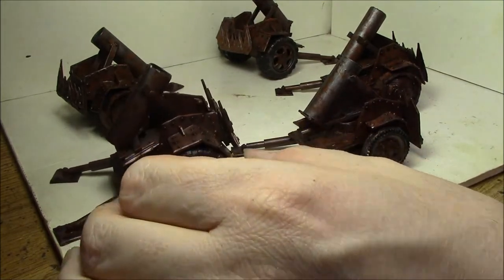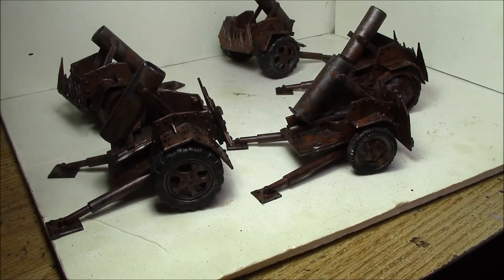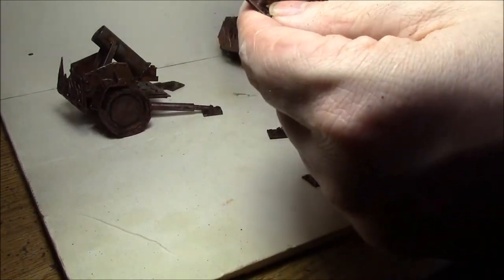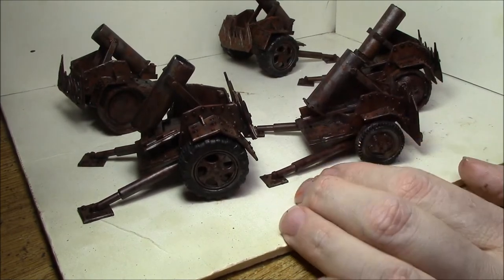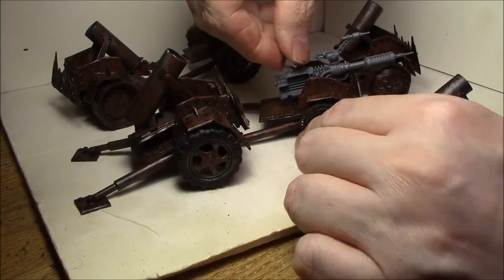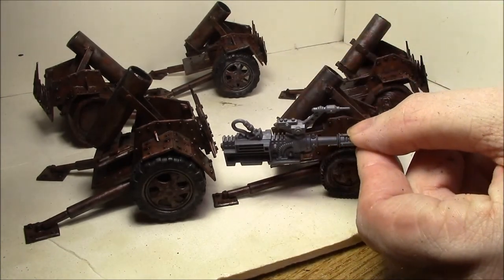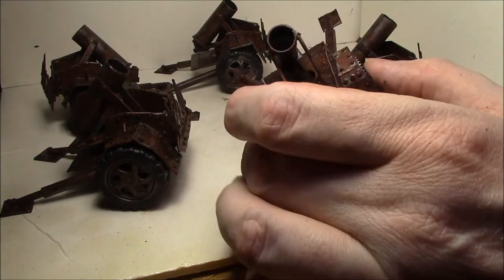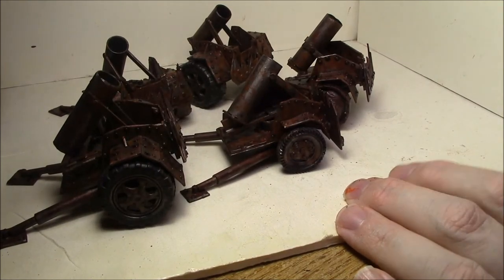vlog #676 - On the bench: Painting Mek Guns